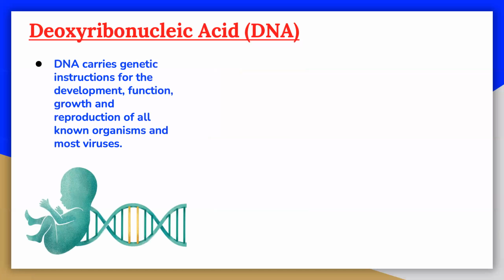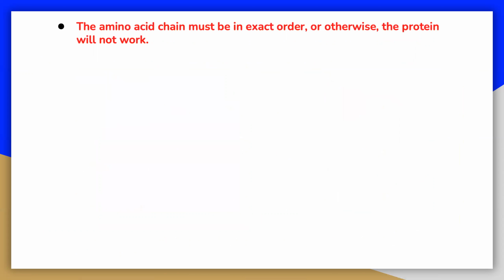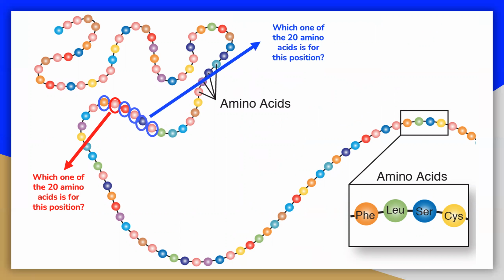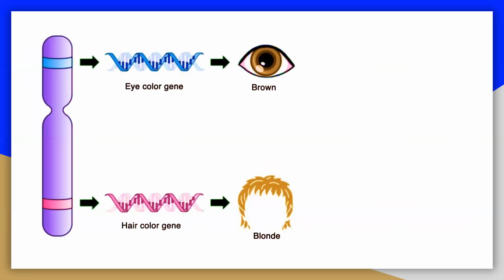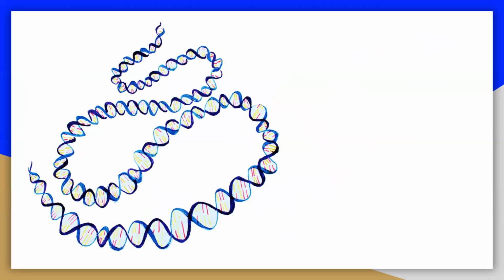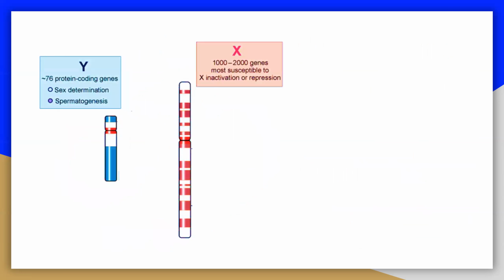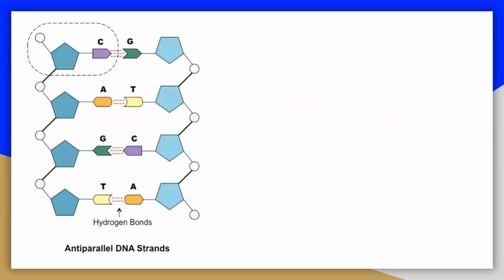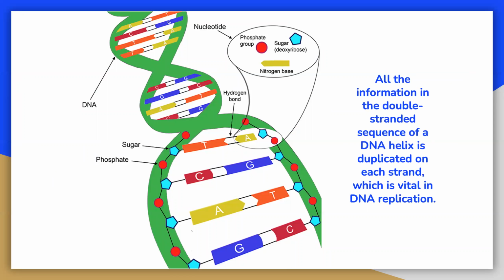Nucleic Acids 3: Deoxyribonucleic Acid (DNA) / Function & Structure